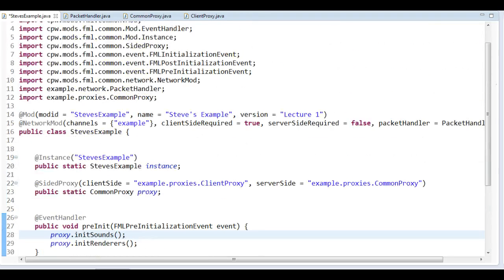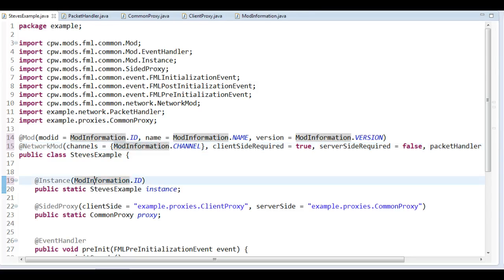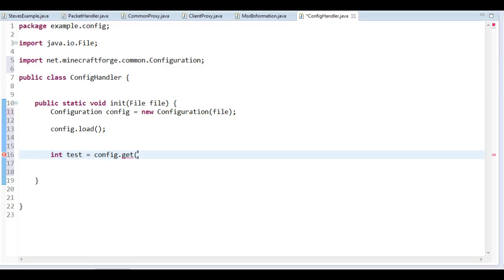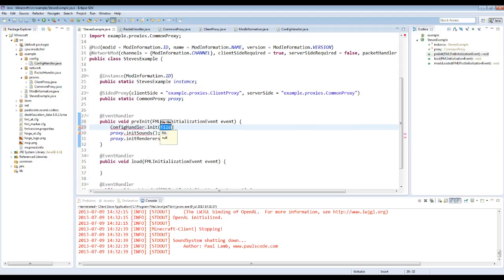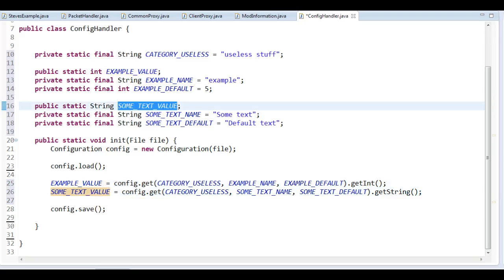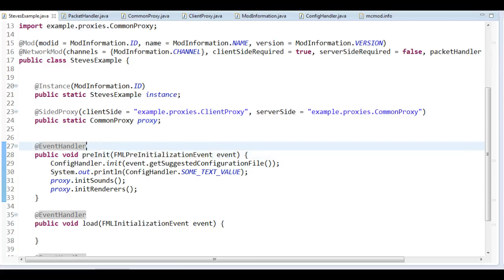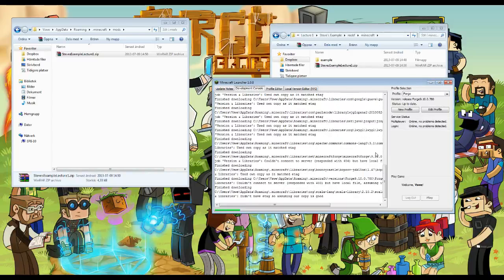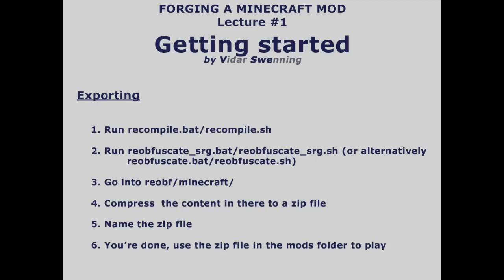Forging a Minecraft mod - Lecture #1, Getting started Part 2